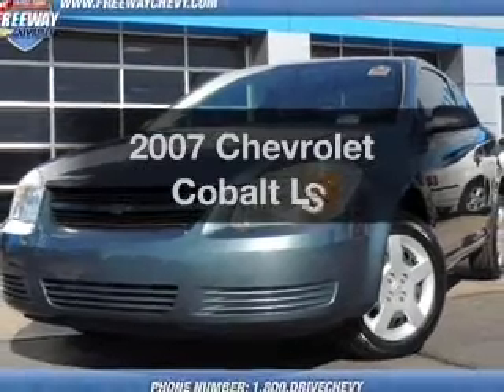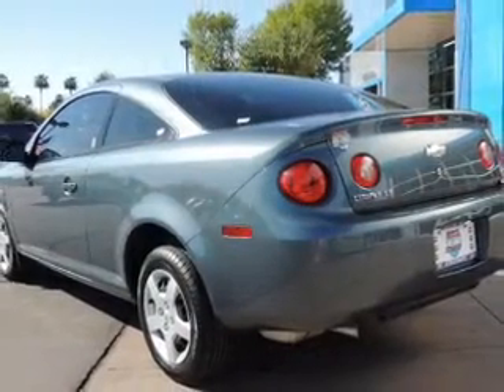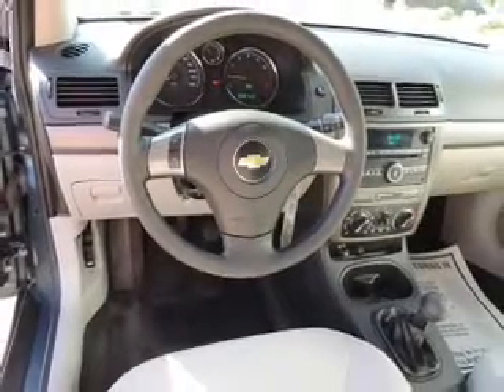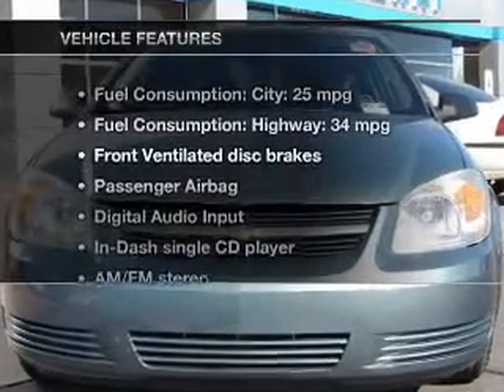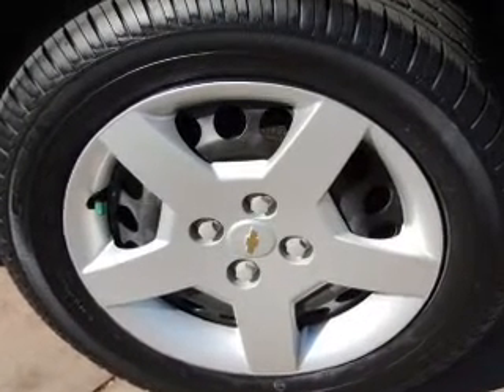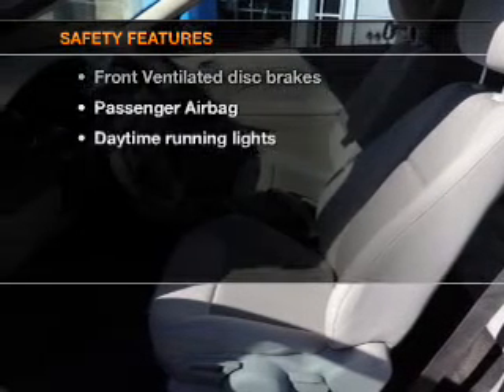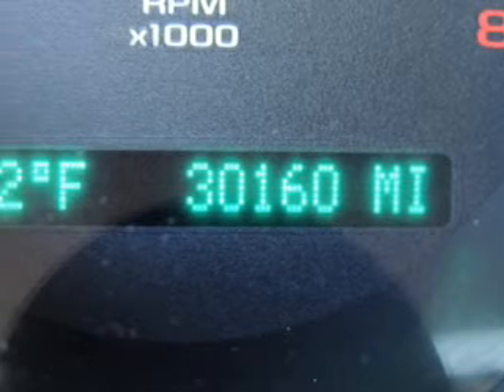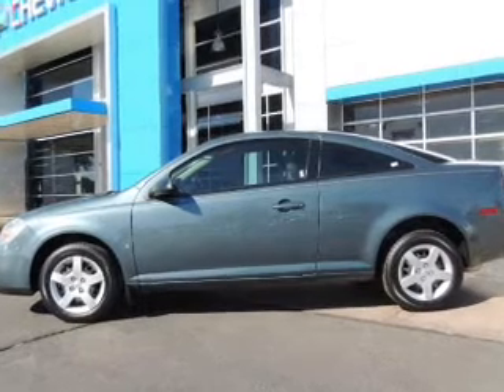2007 Chevrolet Cobalt - Chandler AZ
Year: 2007
Make: Chevrolet
Model: Cobalt
Trim: LS
Engine: 2.2 liter inline 4 cylinder 16 valve
Transmission:
Color: Green
Mileage: 30160
Address:
1150 N. 54th St